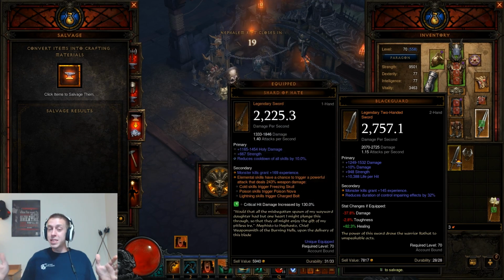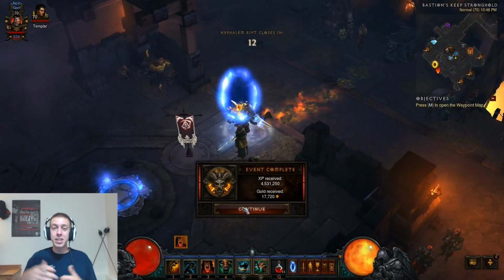Must Know Patch 2.1 Info - What To Farm & Gear To Look For - Diablo 3 -RoS- Patch 2.0.6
Prior Proper Planning Prevents Poor Production

Ideas on what to do before Patch 2.1.

As always

(Diablo 3 (D3): Reaper of Souls (RoS) videos)

RoS Community: Nasty old Vikings
Battletag: ChromeOnRust#1404

Battletag: Yarlith#1515
Battletag: ChromeOnRust#1404